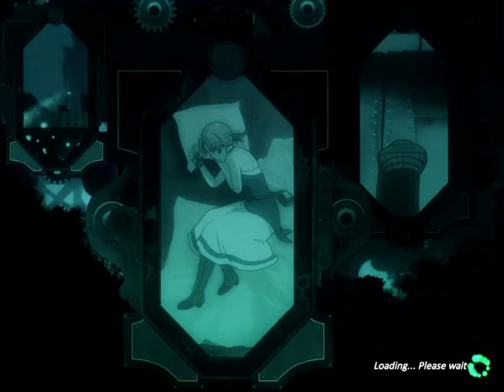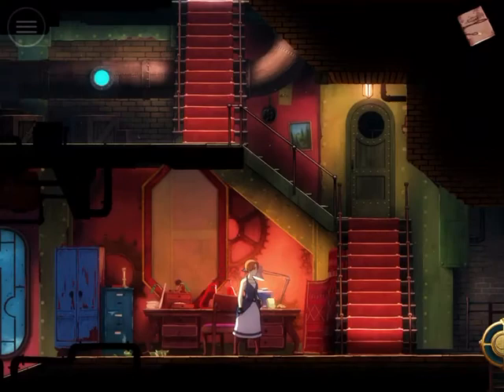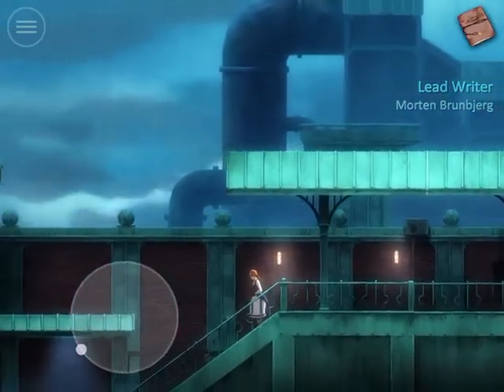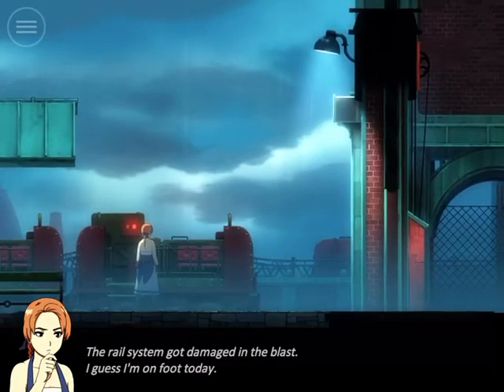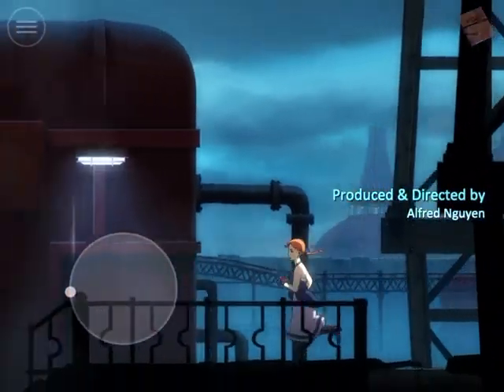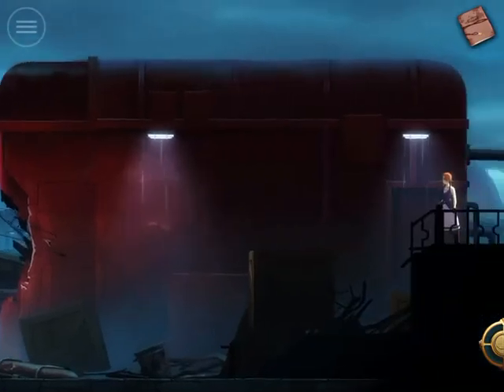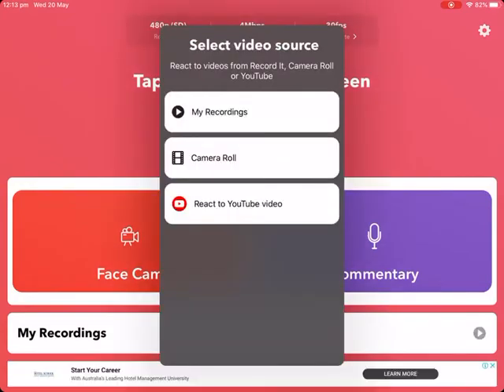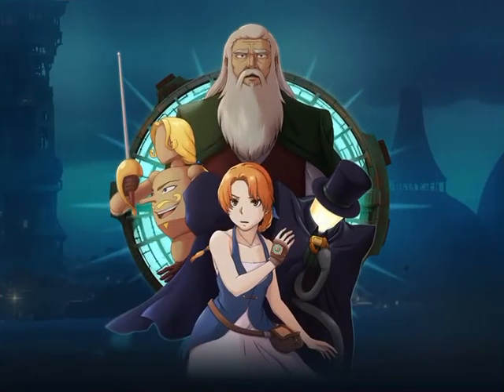Today I am playing forgotten anne in my old iPad Air 2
Tech you how to playing forgotten anne in iPad Air 2 iOS 13.2.3